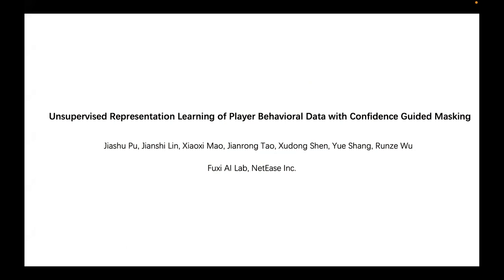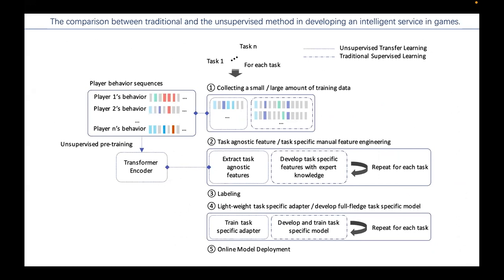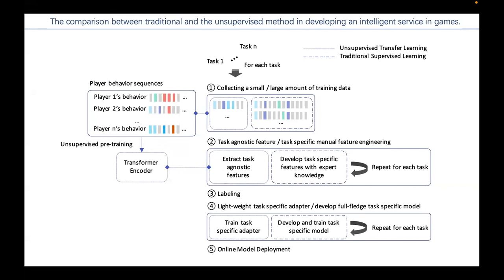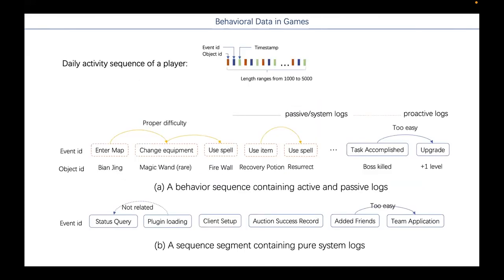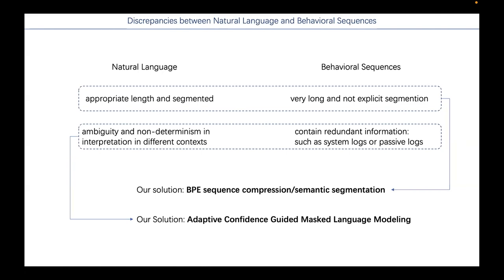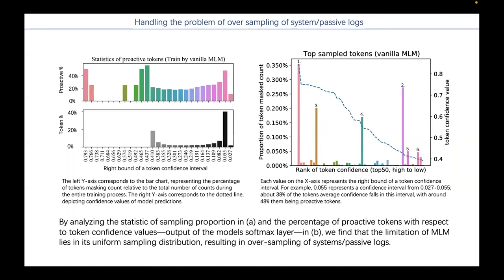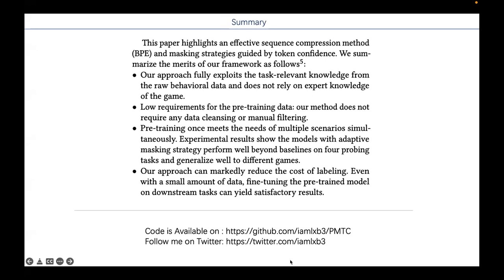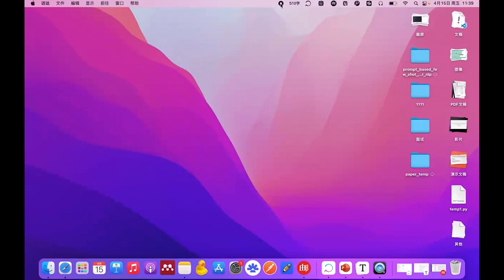Unsupervised Representation Learning of Player Behavioral Data with Confidence Guided Masking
Esports and Online Gaming: Mobile Gaming and Unsupervised Learning

Jiashu Pu, Jianshi Lin, Xiaoxi Mao, Runze Wu, Xudong Shen, Jianrong Tao and Yue Shang:

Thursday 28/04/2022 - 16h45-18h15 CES